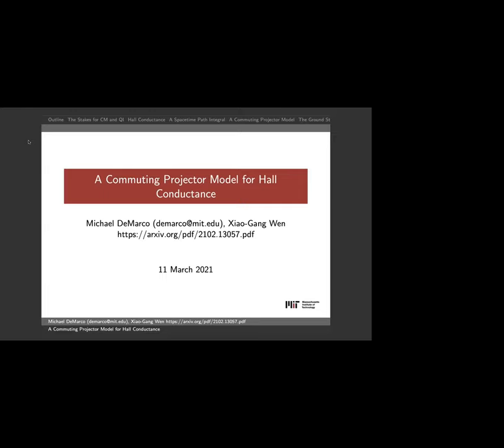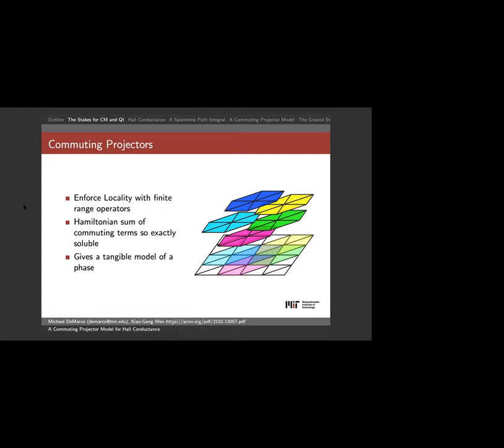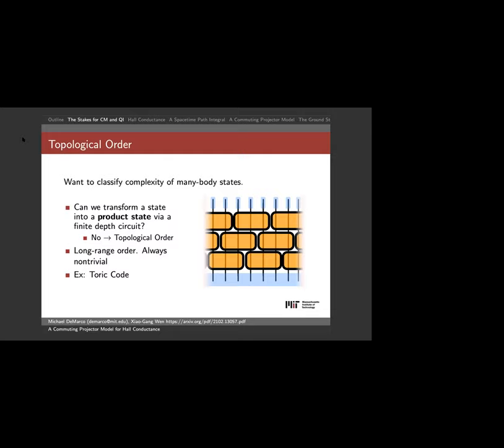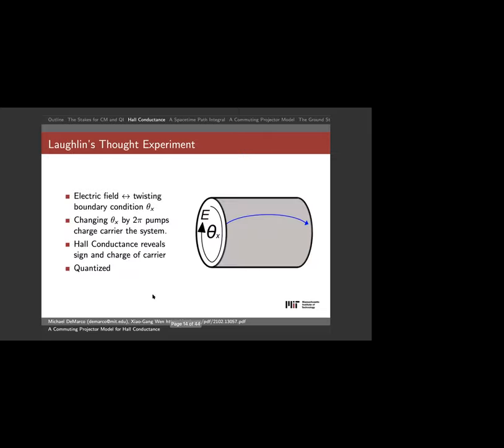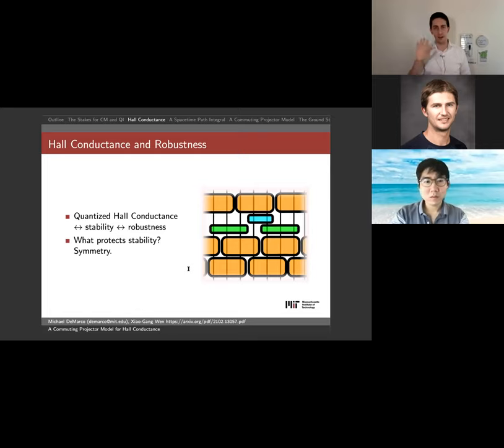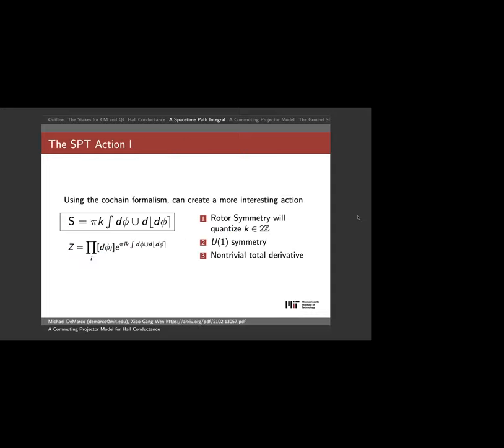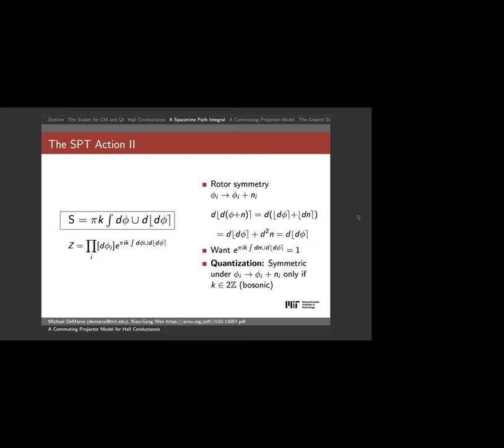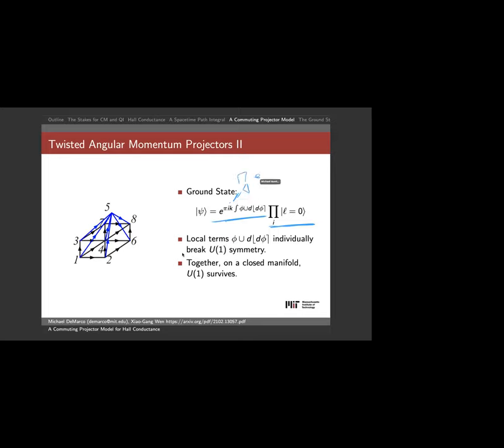Michael DeMarco: A Commuting Projector Model for Hall Conductance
Commuting projector models (CPMs) have provided microscopic theories for a host of gauge theories and are the venue for Kitaev’s toric code. An immediate question that arises is whether there exist CPMs for the Hall effect, the discovery of which ignited a revolution in modern condensed matter physics. In fact, a no-go theorem has recently appeared suggesting that no CPM can host a nonzero Hall conductance. In this talk, we present a CPM for just that: U(1) states with nonzero Hall conductance. In the context of quantum computation, this corresponds to a stabilizer code where the degrees of freedom are U(1) rotors and the code is protected not by long-range entanglement, but instead by a U(1) symmetry. We evade the no-go theorem because of the countably infinite number of states per site, and along the way we illuminate certain aspects of the group cohomology approach to topological phases for continuous groups.